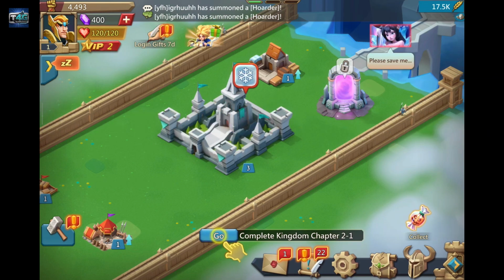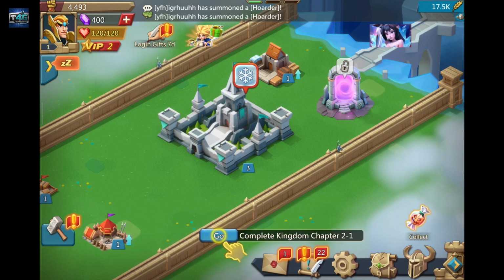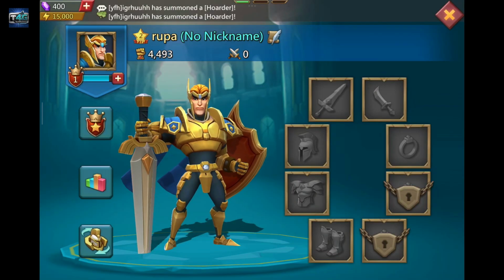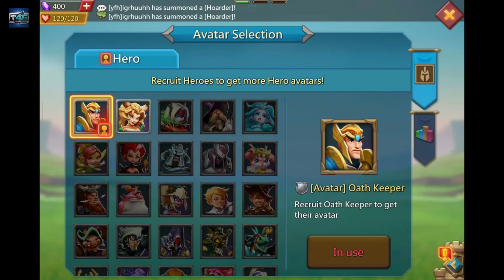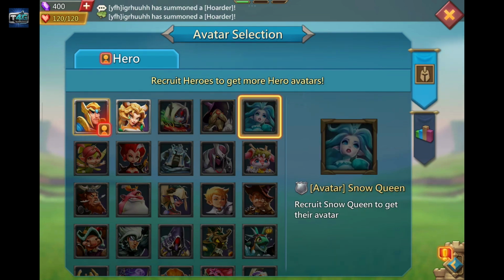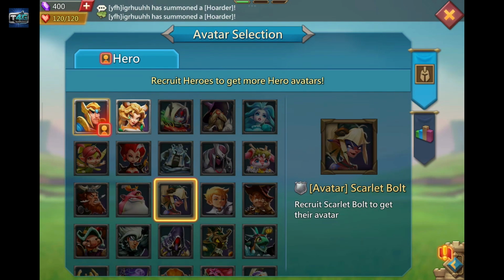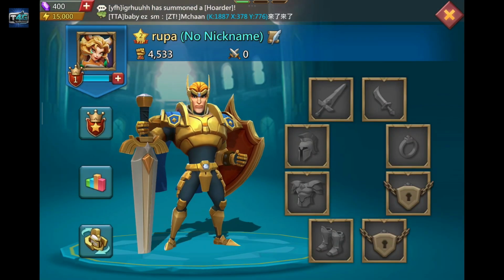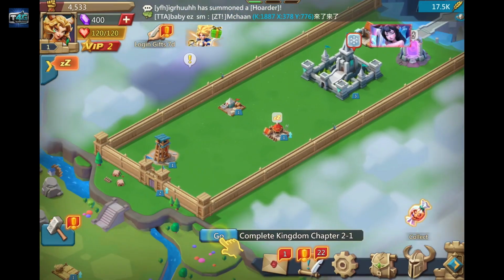How to Change Your Avatar on Lords Mobile | Step-by-Step Tutorial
Want to change your avatar in Lords Mobile and give your profile a fresh new look?
In this quick and easy tutorial, I’ll show you how to change your avatar or profile picture in Lords Mobile — step by step.